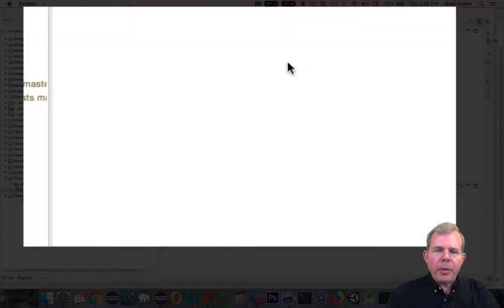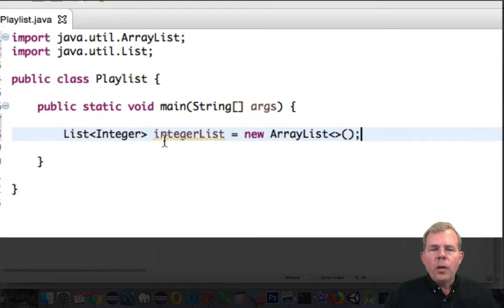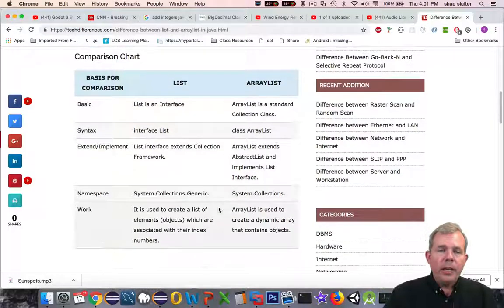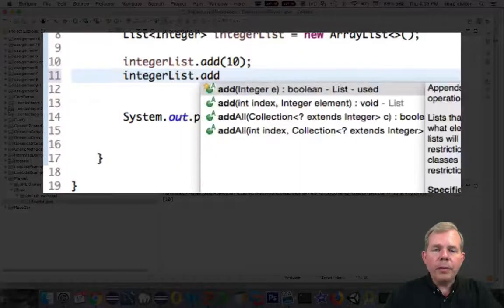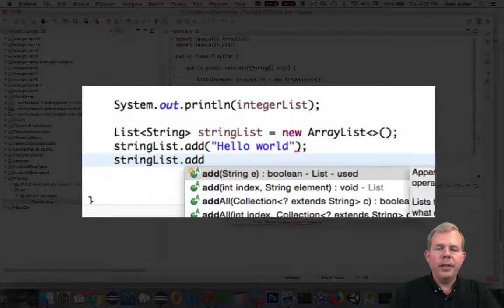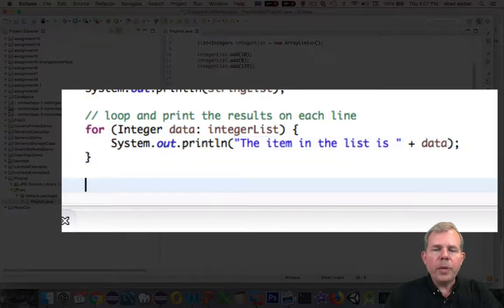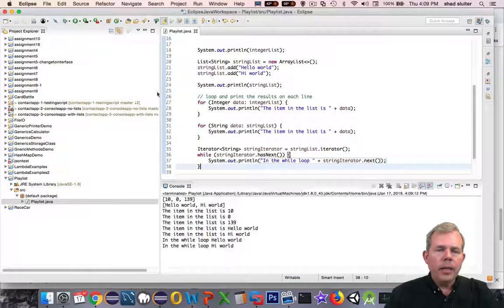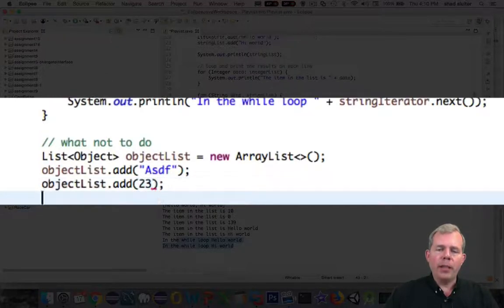Java collections 02 arraylist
Example of an arraylist in Java